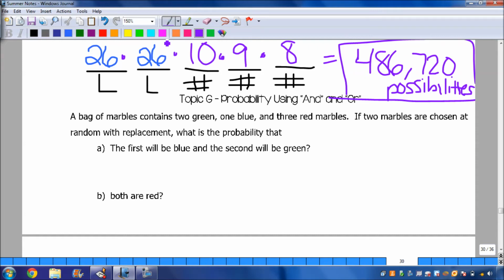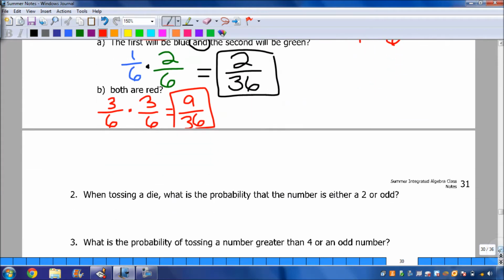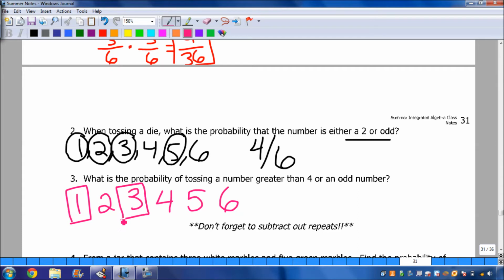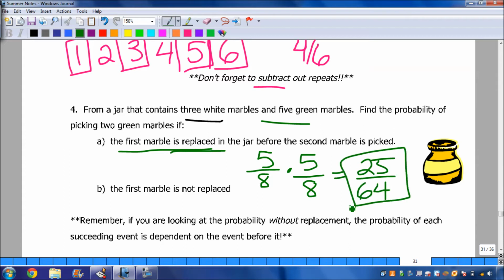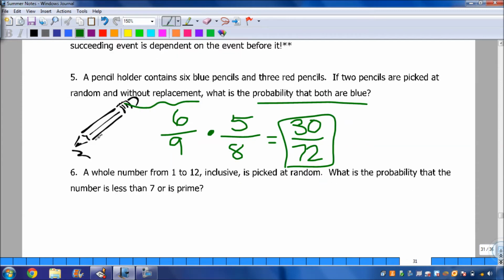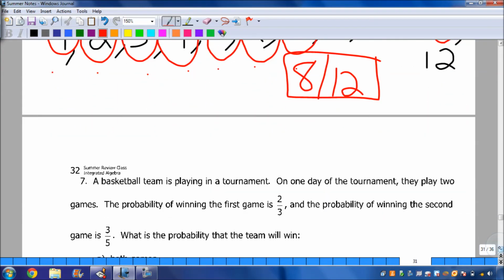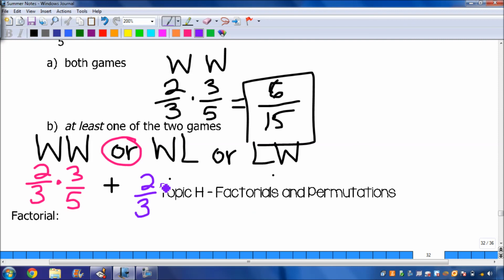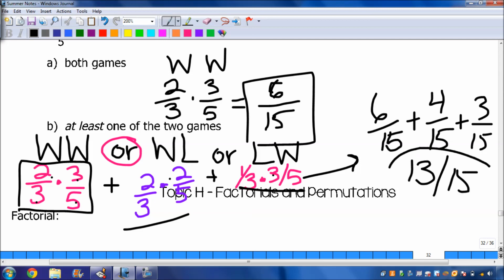Day 6 Topic G Probability with And and Or